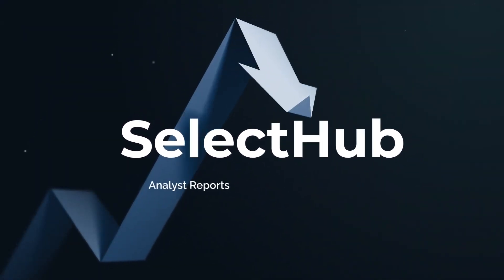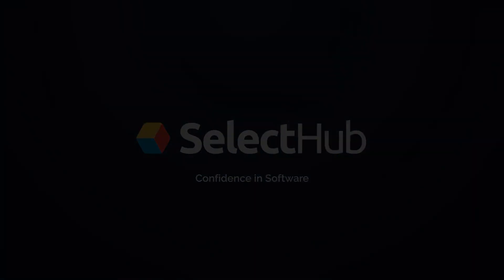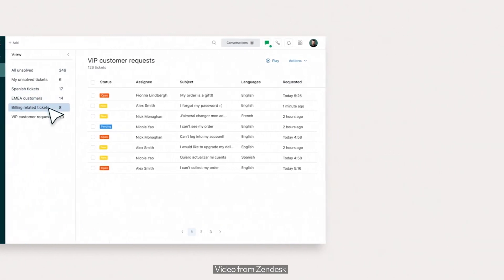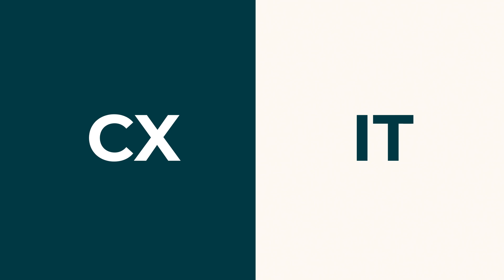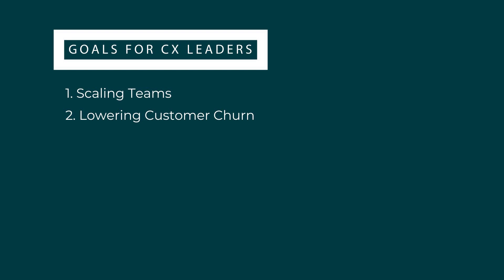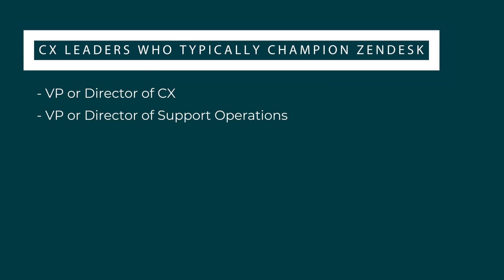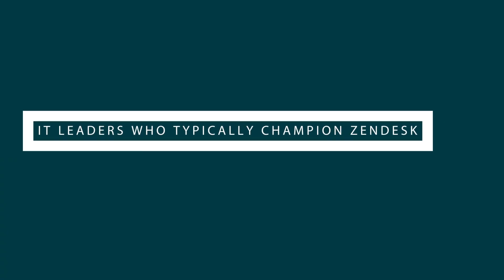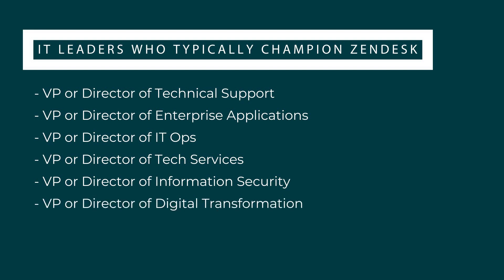Who Is Zendesk Suited For? Ultimate Zendesk Review 2026 [2/10]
We cover SelectHub's ultimate Zendesk review.

This video is part of a 10-part series that reviews everything about Zendesk For Service. It is a detailed tour complete with honest, unbiased opinions about the technology, the pricing, the alternatives, and more. Consider this Zendesk For Service review the ultimate guide and in-depth review wrapped into one.

► Get the full written article of the ULTIMATE ZENDESK REVIEW

Devon Hennig is SelectHub’s sultan of software selection. He most recently served as VP/Marketing for Docebo (Nasdaq: DCBO), and, prior to that, he was VP/Demand Gen at Vendasta, the leading provider of white-label products and services for resellers. His passion is helping companies find the right solutions for their tech stack.